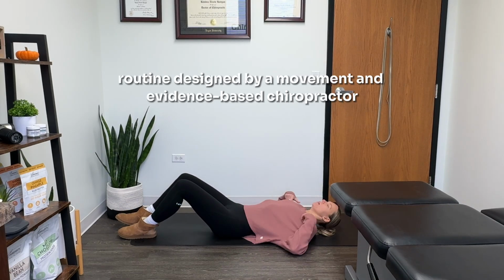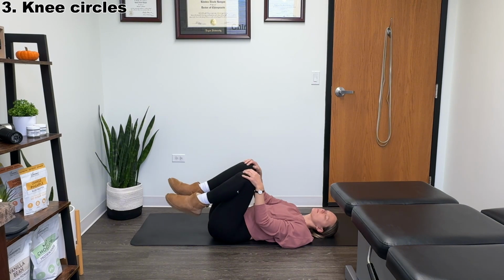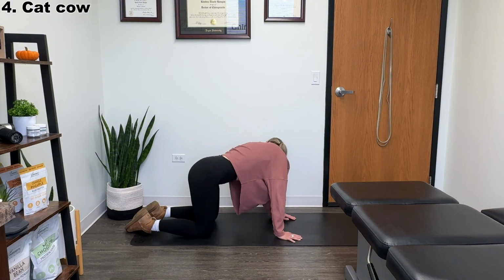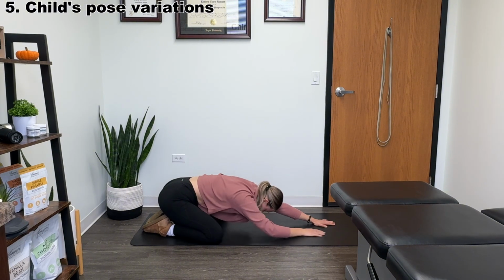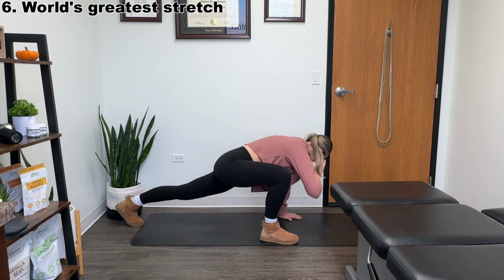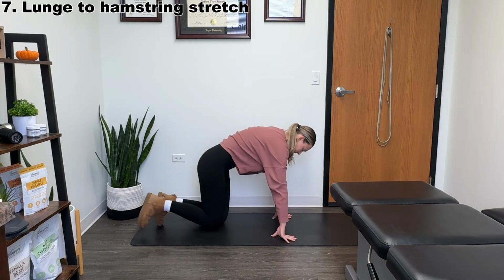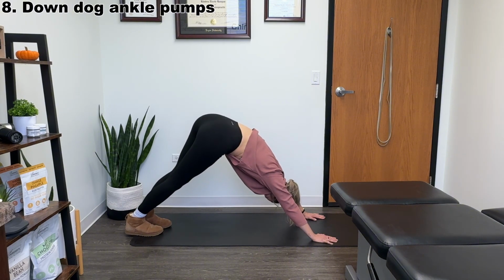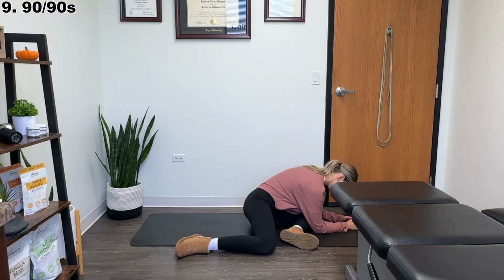Full Body Morning Mobility Routine- 13 min. Follow Along From Your Bed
This 13 minute full body morning mobility routine is designed to target your legs, hips, neck, back, shoulders, and chest! This is designed by an evidence-based chiropractor and can all be done from the comfort of your bed! Get full body relief by doing this full morning mobility flow daily!

👏🏼The goal with each video is to take the thought and stress out of movement, so you can think less, so you can move more.

💃🏼THE MOVEMENTS:
00:00 Intro
00:05 Good morning stretch
00:19 Knee hug with rotation
01:18 Knee circles
02:31 Cat cow
03:59 Child's pose variations
06:15 World's greatest stretch
08:29 Lunge to hamstring stretch
10:09 Down dog ankle pumps
11:19 90/90s
13:44 Thank you!😊

I’m Dr. Kimbra Runyan, an evidence based chiropractor aiming to provide you with free, easy, applicable, research-backed ways to help you move better and feel better.

LET’S CONNECT!